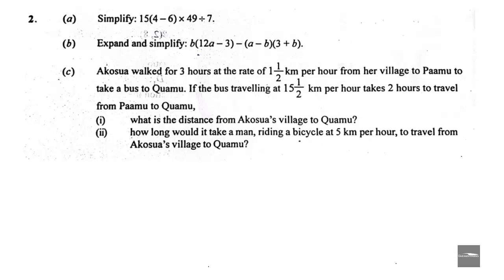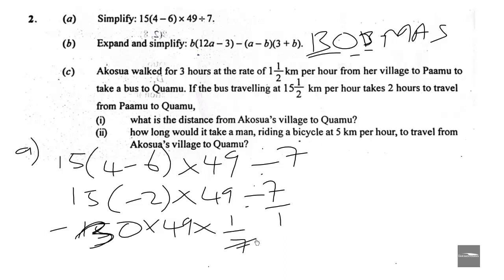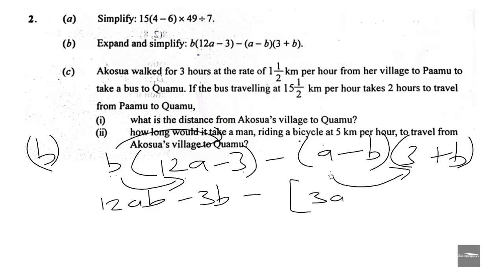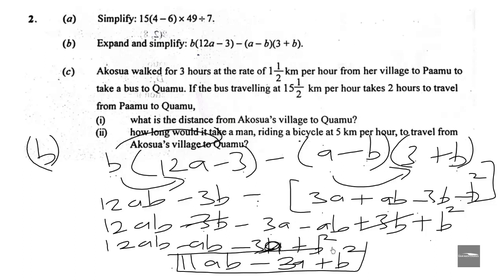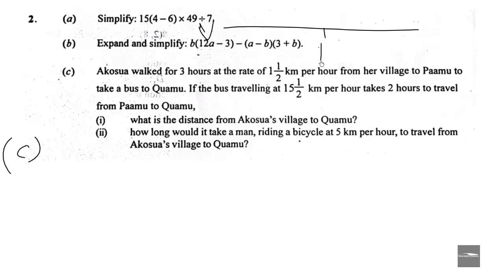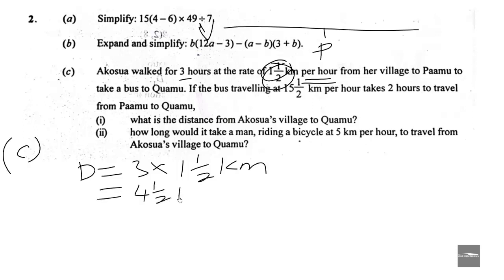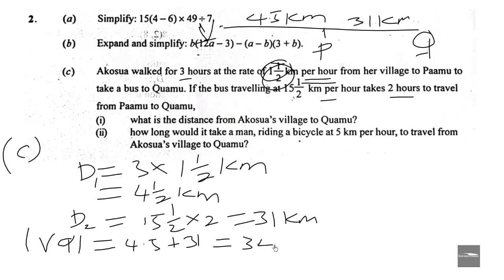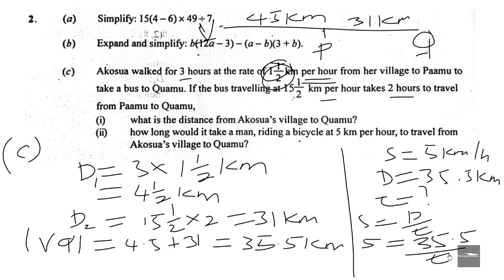BECE 2023 Math paper 2 Question 2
This question is on BODMAS and ratio and rates